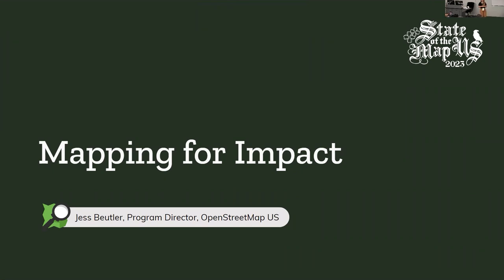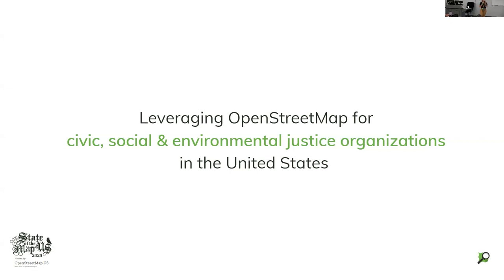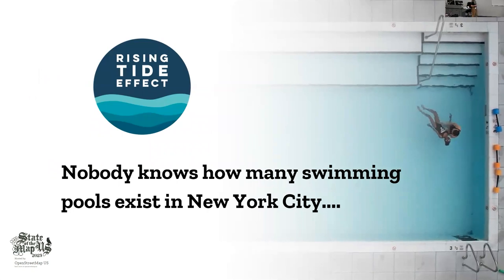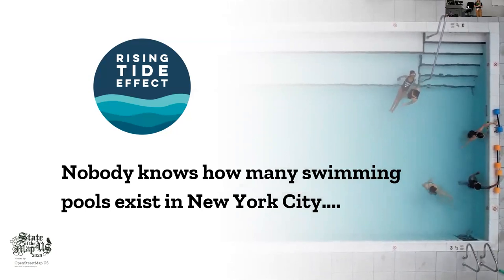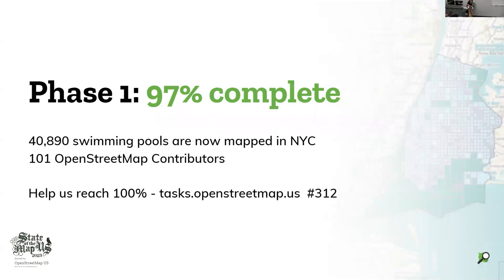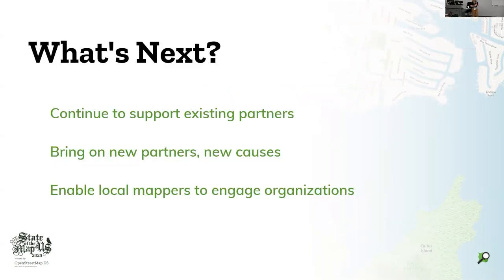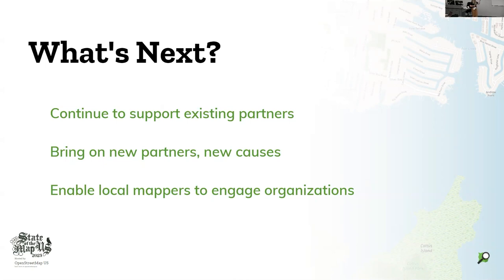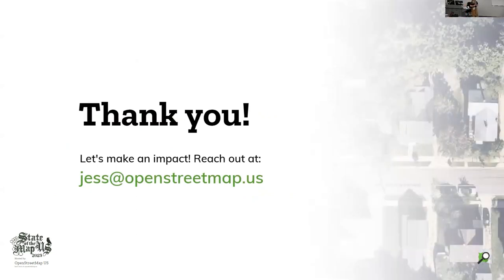Mapping for Impact - Jess Beutler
In 2021, OpenStreetMap US launched the Mapping for Impact program. Through this program OSM US partners with organizations and agencies focused on civic, social & environmental justice issues in the US to leverage OpenStreetMap data for their mission. This session will provide an update on impact made so far and how we aim to bring in wider community involvement in the program's growth.